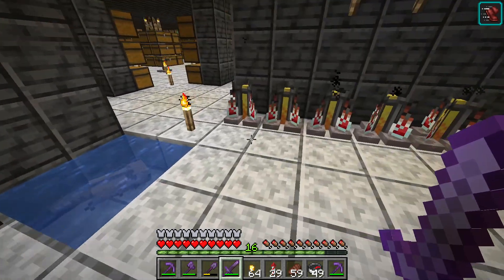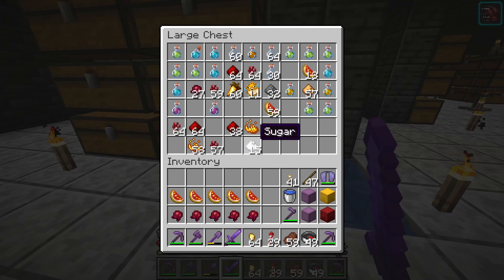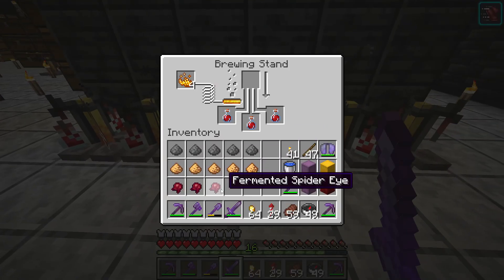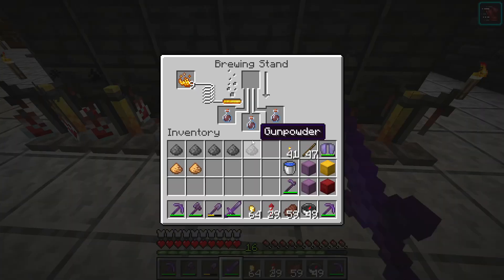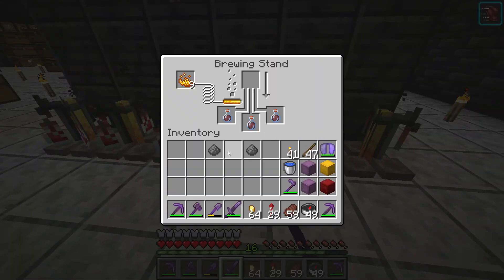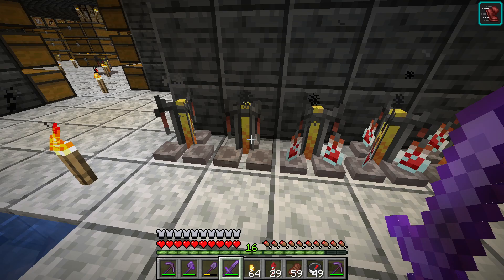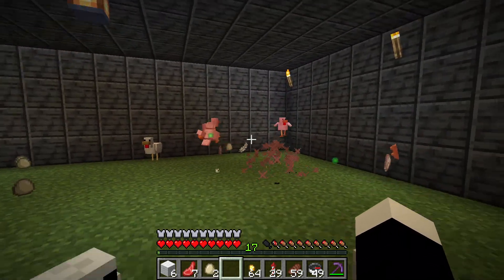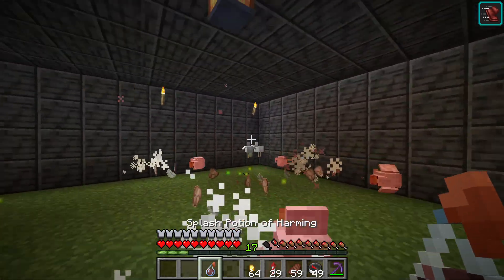Exploding Potion guide, how to make a big boom grenade potion that hurts - Minecraft 1.21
I show you how to make a splash potion of harming rank 2 which lets you do the harming on multiple entities at once